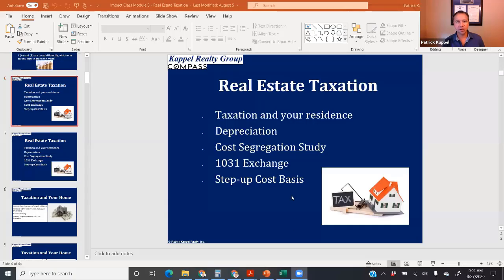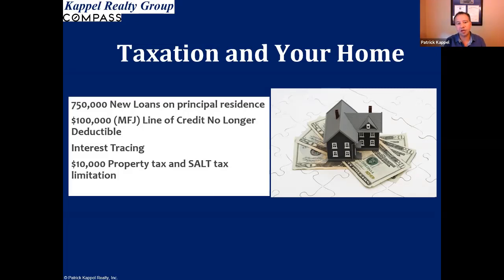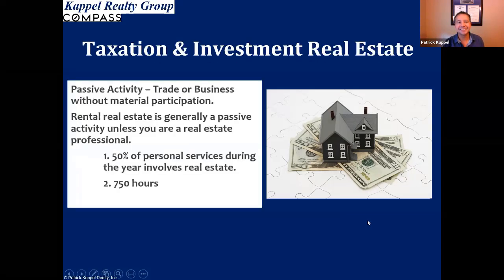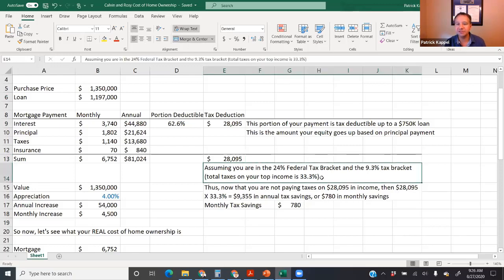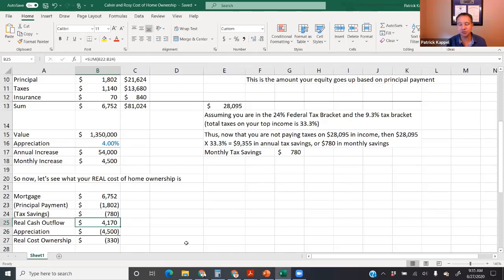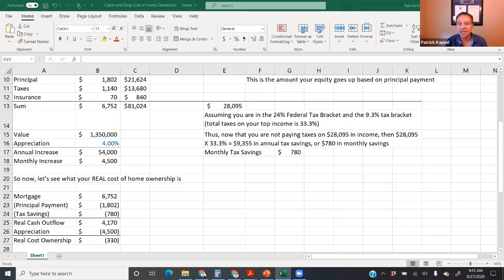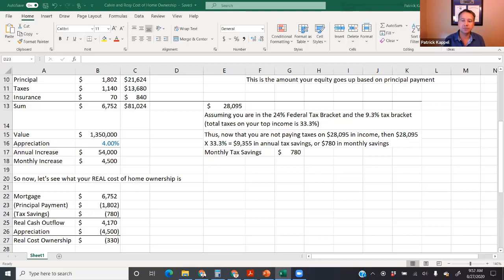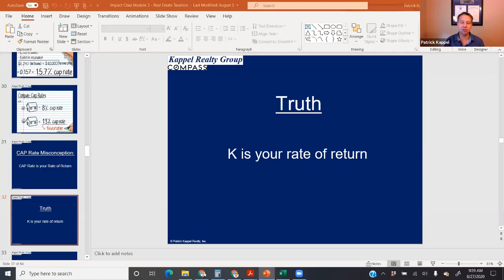Investment Series Real Estate Financials • Aug 28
Join Patrick Kappel as he discuss about taxes and real estate taxation. He will talk more about cap rate and those basic financial calculations.  We will alos going to apply them to use it looking at the tax code and how can the tax code help us with investment real estate.